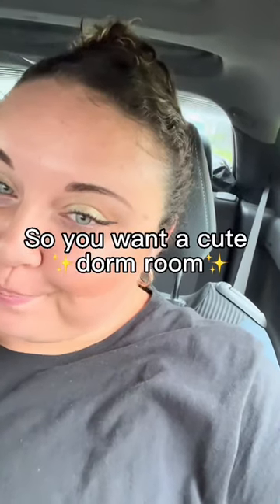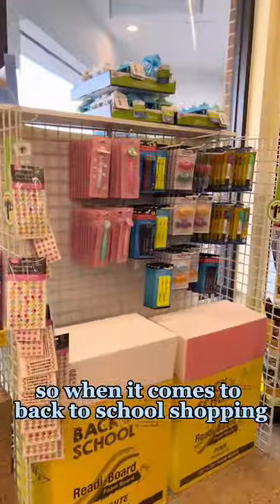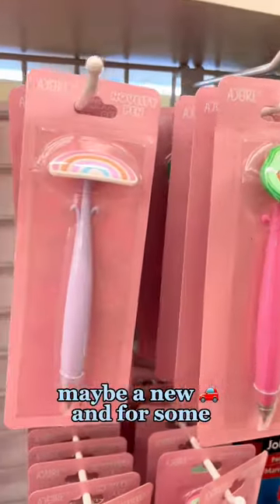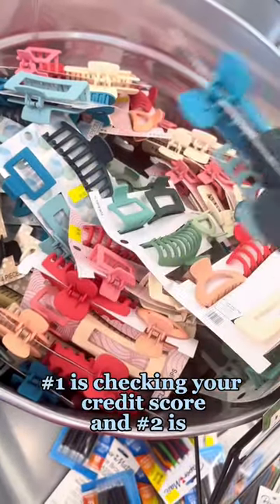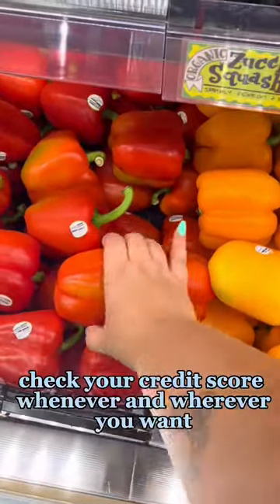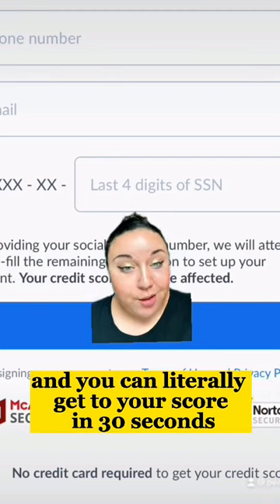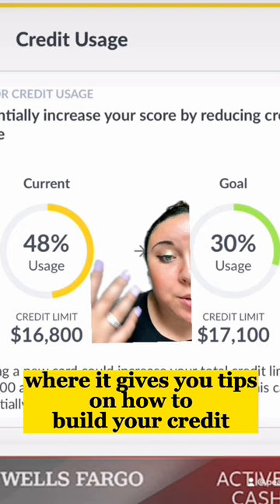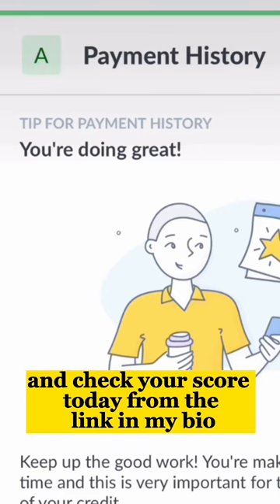Build your credit with Credit Sesame! 💸✨